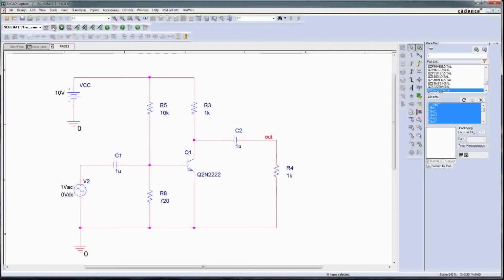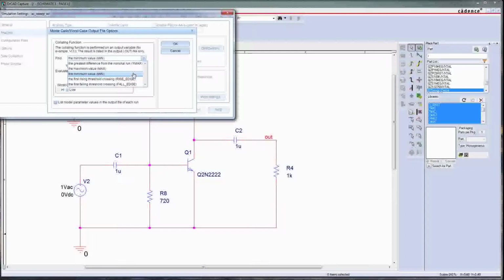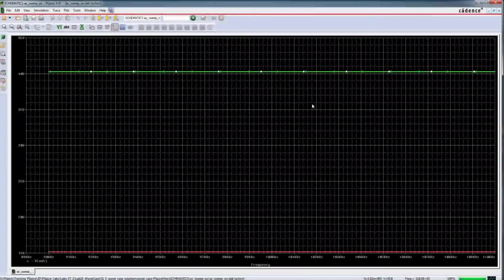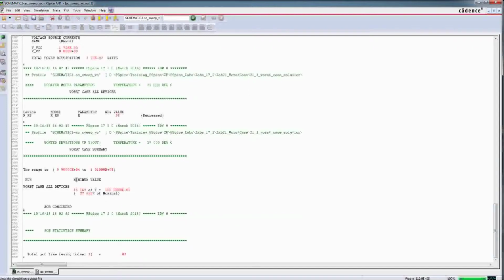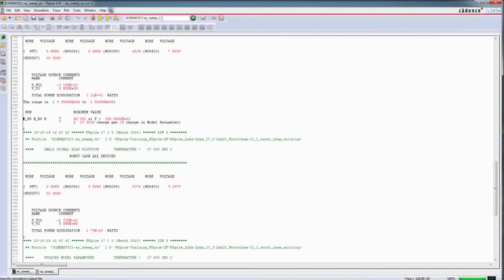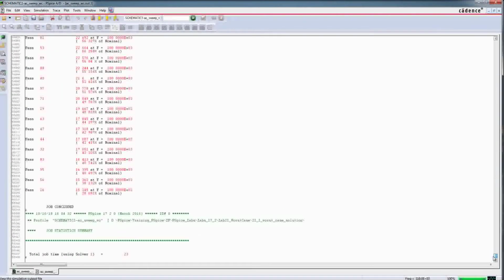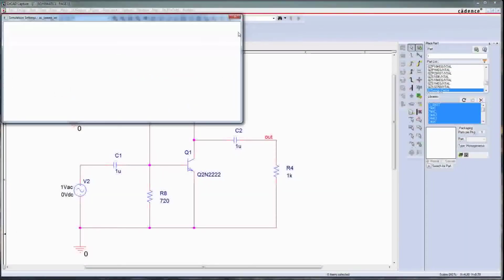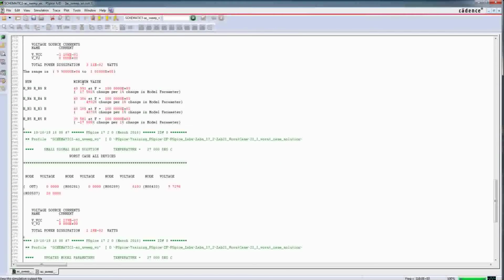Sensitivity and Worst Case Analysis in PSpice